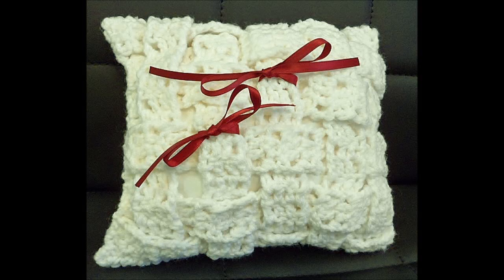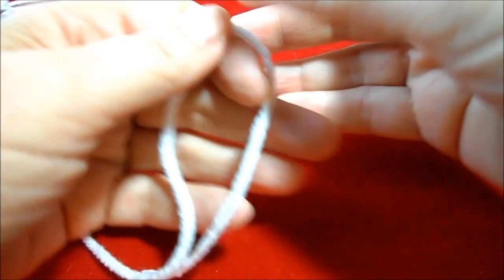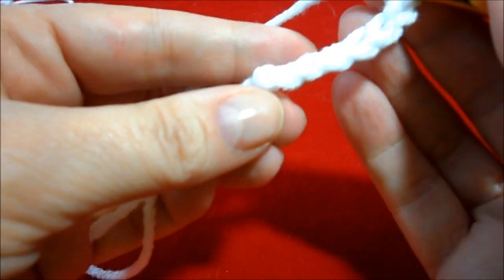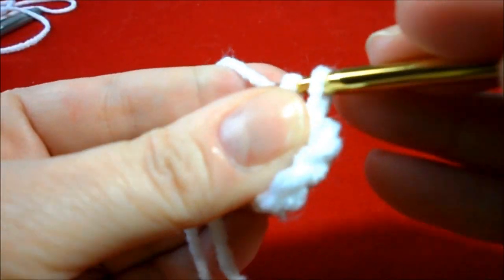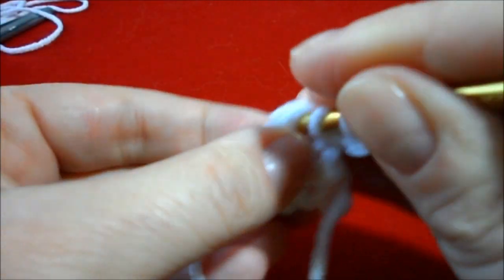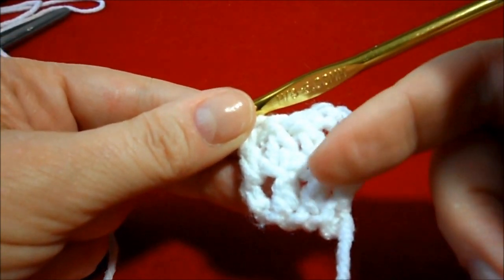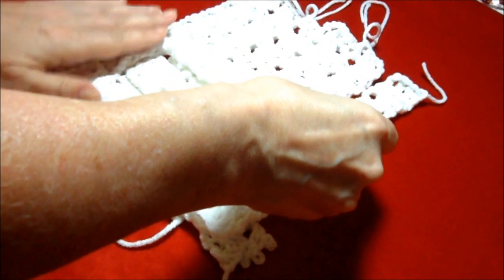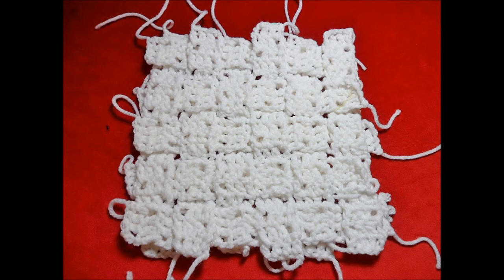How to Crochet a Ring Bearer Pillow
Learn how to crochet a ring bearer pillow for your fabulous wedding. The basket weave pattern is used for a fun look.